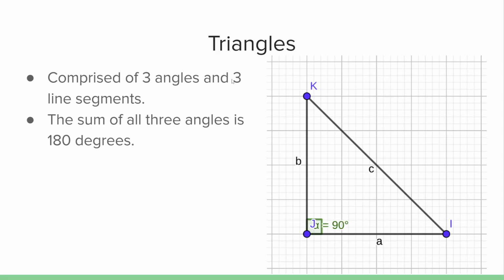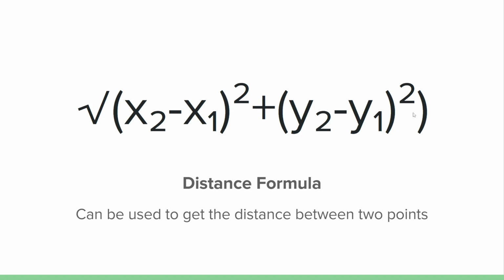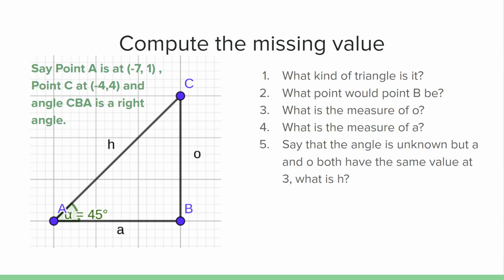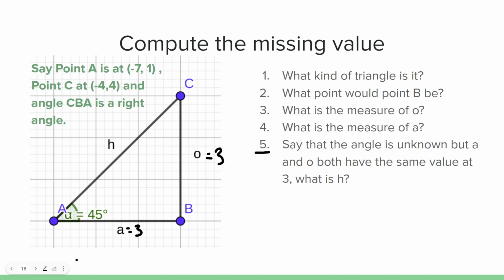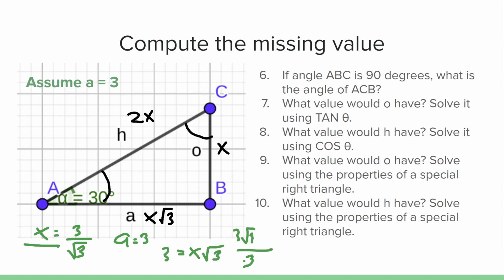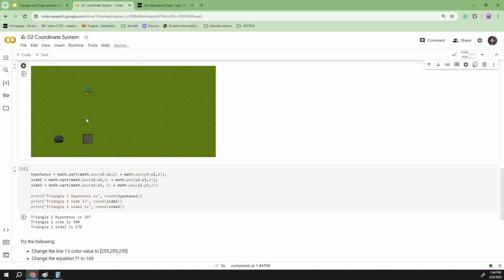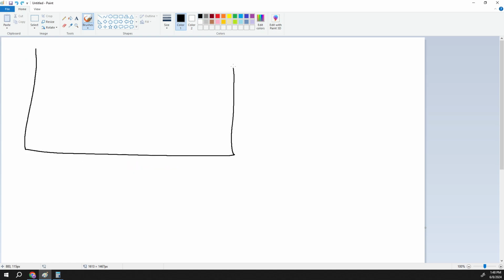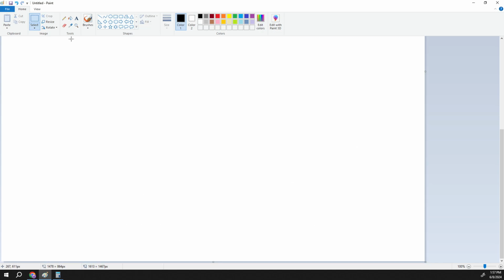APLTRIG Week 3